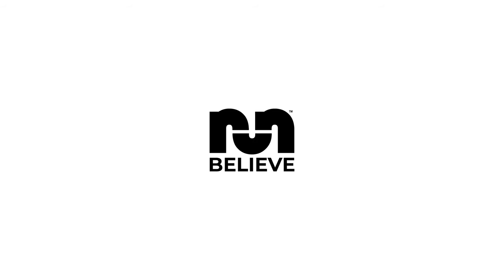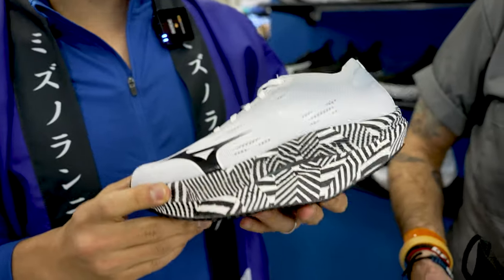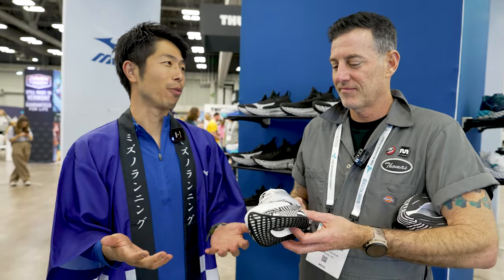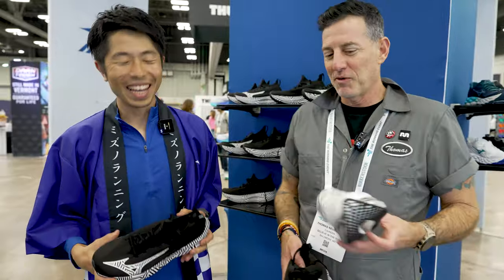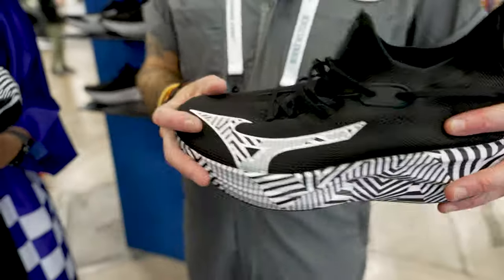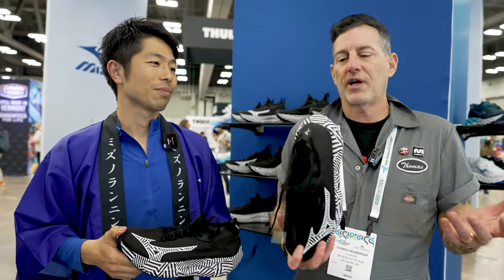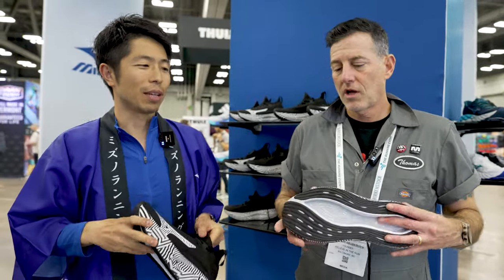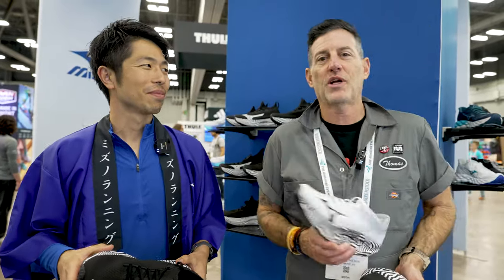Mizuno 2024 | Rebellion Pro 2 and All-New Super Trainer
Live from The Running Event 2024, Thomas gets the full rundown about the upgraded Rebellion Pro 2 and an all-new super trainer coming in June 2024.